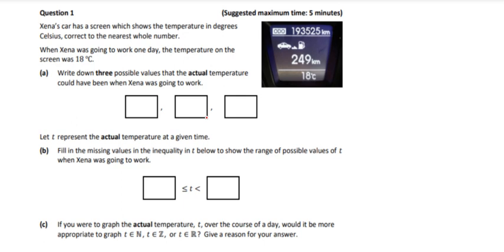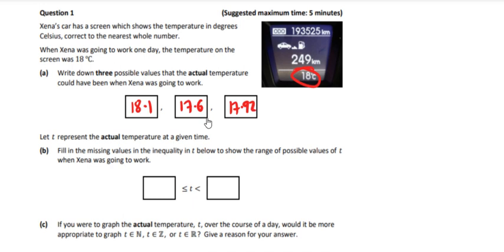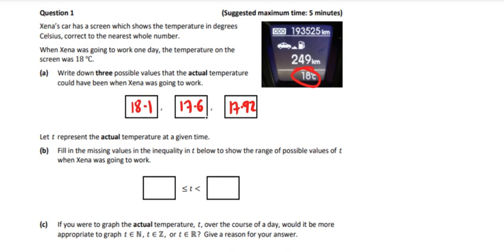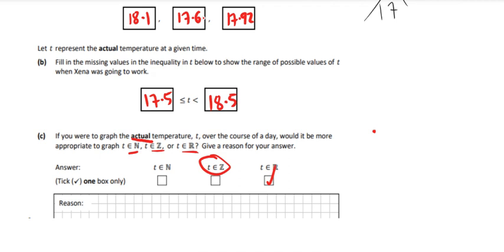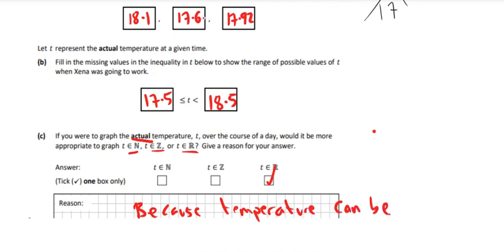Junior Cert Maths 2023 Higher Level Q1